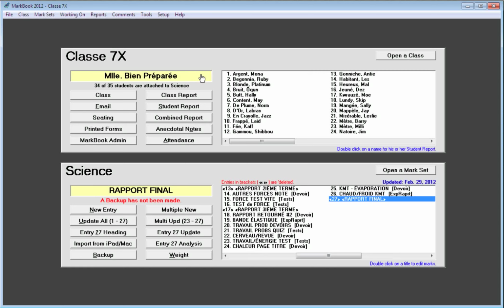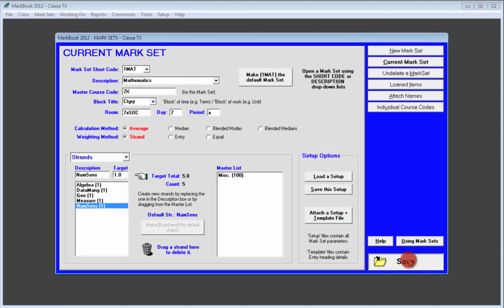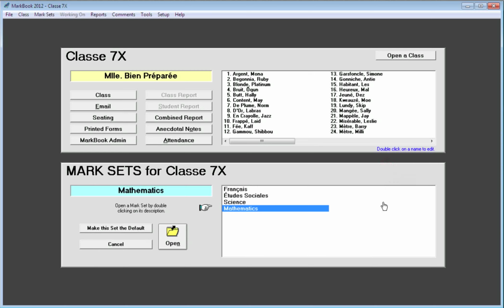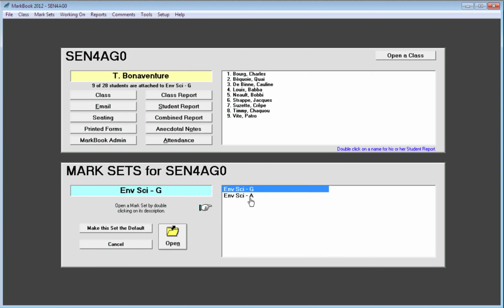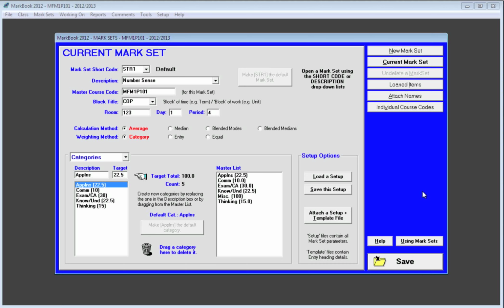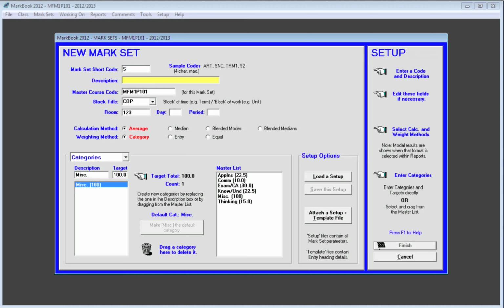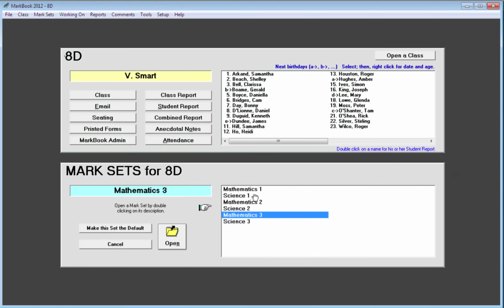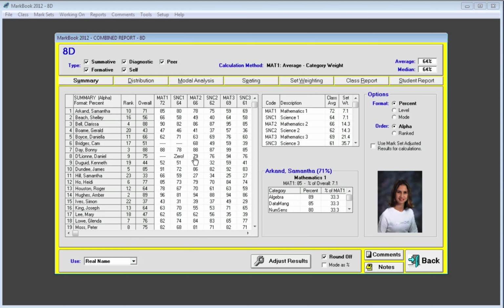MarkBook® 4-4 Mark Sets: How & Why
How to build Mark Sets and the uses of Mark Sets for isolating data or creating groups of students within a class.